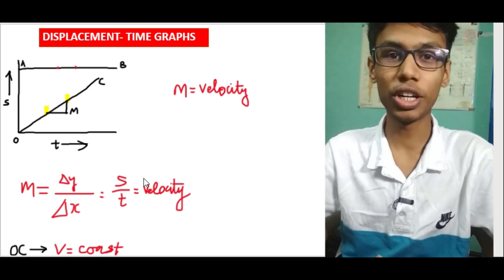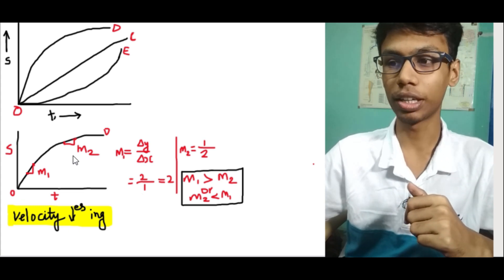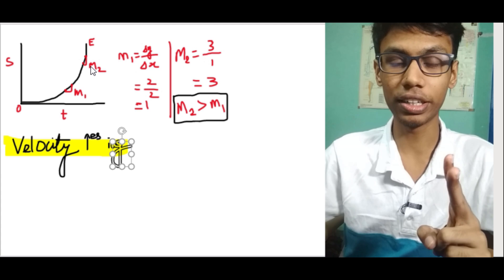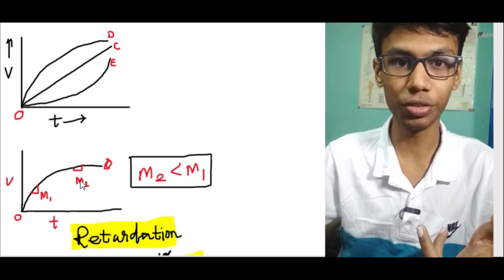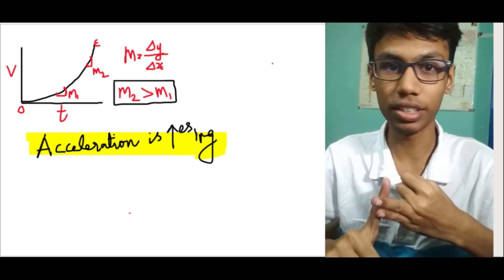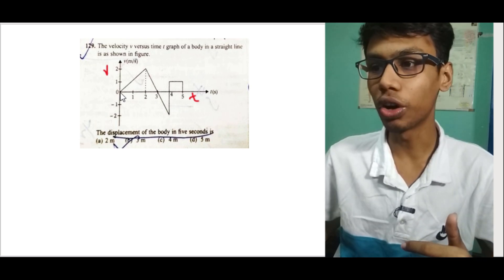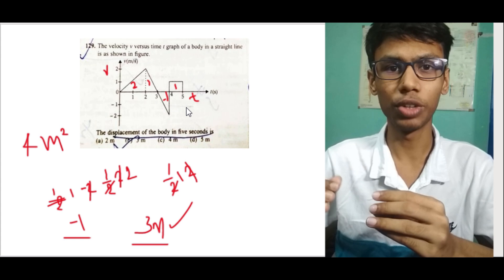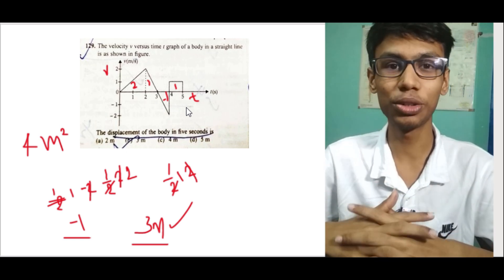How to interpret graphs part 2 | KINEMATICS | TAMIL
Are you Struggling with Problem Solving in NEET Physics ? Then this is the right message for you, read it completely

⭐️ Complete Recorded Video lectures of Class 11 and 12 Physics For NEET by MADRAS MEDICAL COLLEGE medico👩‍⚕ & Neet Achiever Vishwanathan 💫 now available in our app. This is our past 6 months hardwork to create these full video lectures for Tamilnadu students at one place.
This app is created by MMC students to avail affordable resources to NEET aspirants. This app also Features Free Test Series which will be uploaded every few days, Which will be Completely Free to access.

Thank you all for supporting us to avail a Lot of Resources like this to all NEET aspirants.

MTG Complete NEET guide-PHYSICS
Objective NCERT at your FINGERTIPS - Physics
H C Verma volume 1
H C Verma volume 2
D C Pandey
Objective NCERT at your FINGERTIPS NEET / AIIMS Combo ( Biology + Physics + Chemistry )

Note : I get a small kickback if you use the amazon links provided above